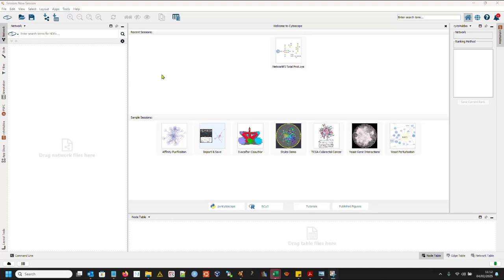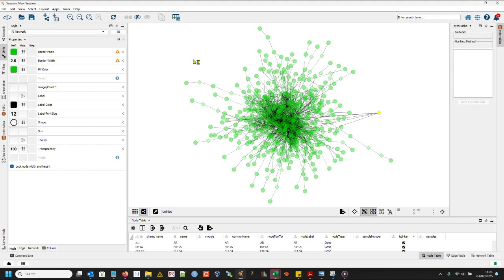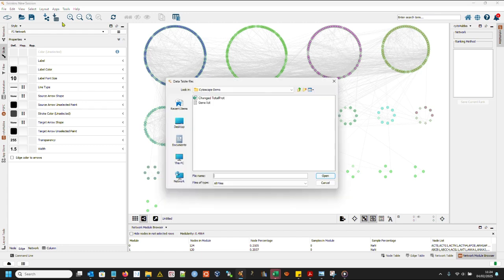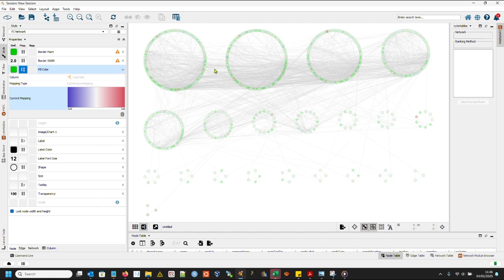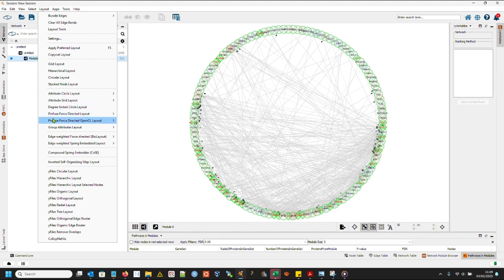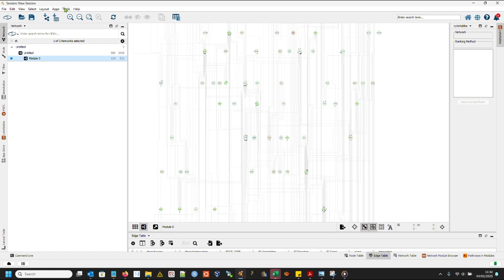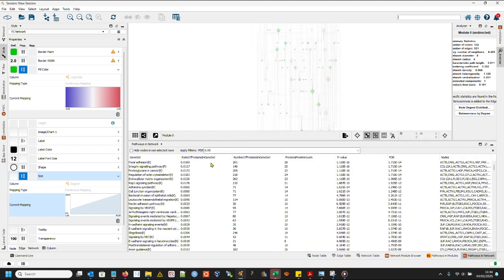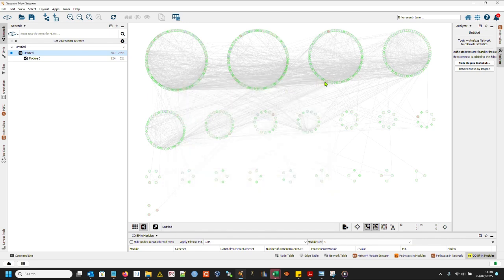Creating Functional Interaction networks in Cytoscape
This video shows you how to create a functional interaction network out of gene expression data using Cytoscape and the plugin Reactome FIViz, identify central hub genes, modularise the network and infer enriched biological processes and pathways associated with the modules